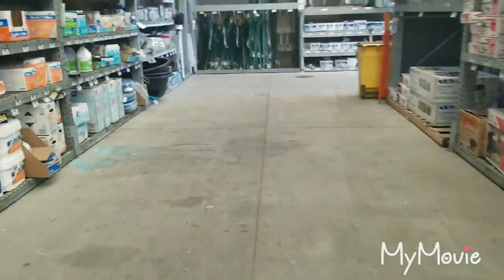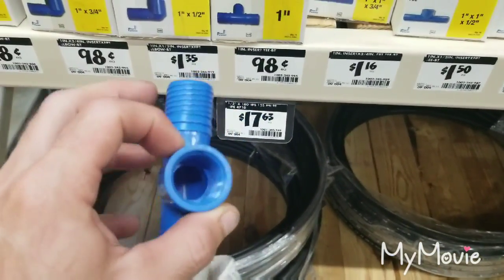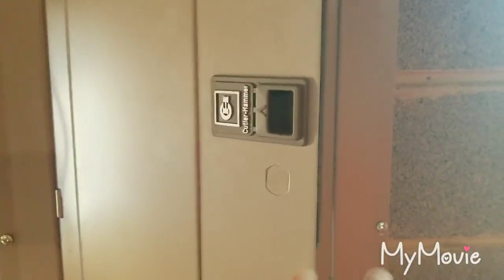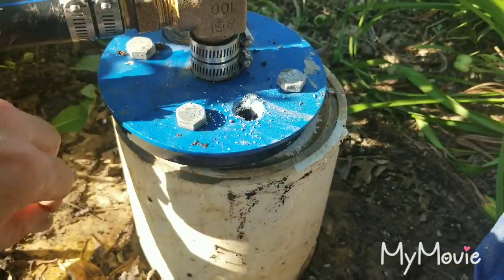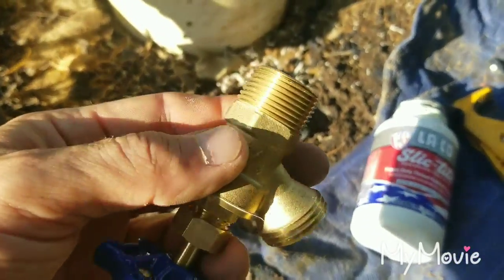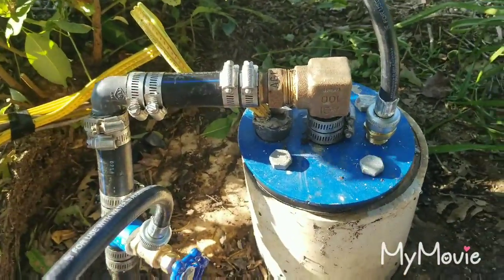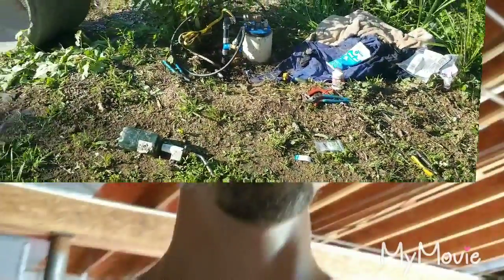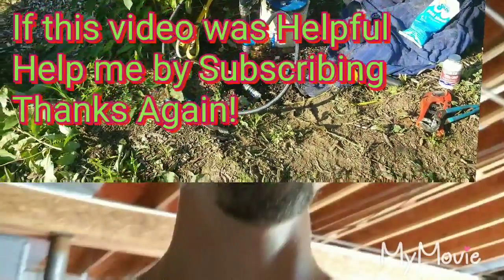How To Sanitize a Well. Well Cleaning. Sulfer/Red Iron/ Bacteria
This video shows you how to properly sanitize your well at home. It kills all bacteria that produces an awful smell & will help to lower iron mineral build up that is common for its red color.
Ill spend 1on1 time answering any questions you may have about your well system, saving you hundreds in labor fees.
20 Gallon Bladder Tank
40/60 Pressure Switch
1/2 Hp 240v Pump 150ft Max Pumping Depth

Help me keep helping others